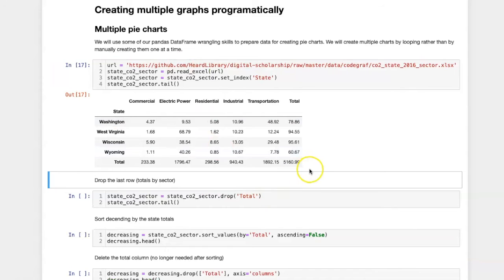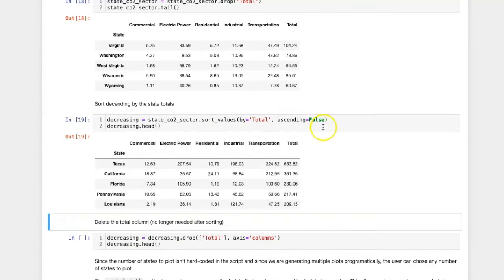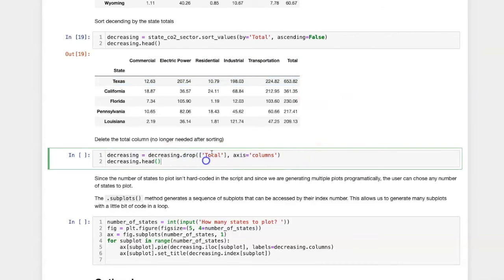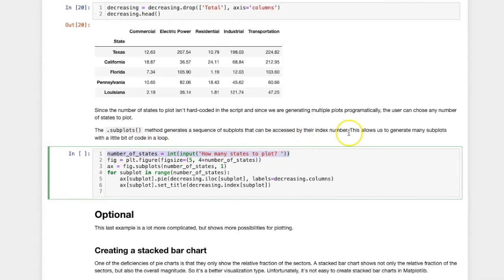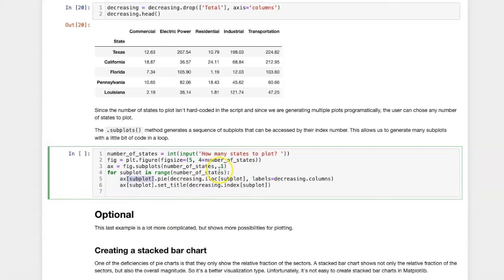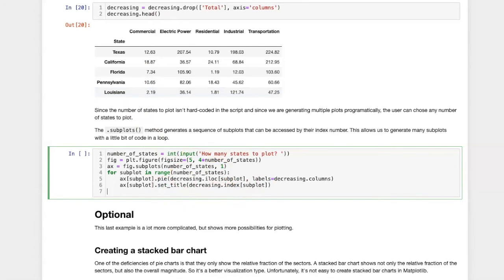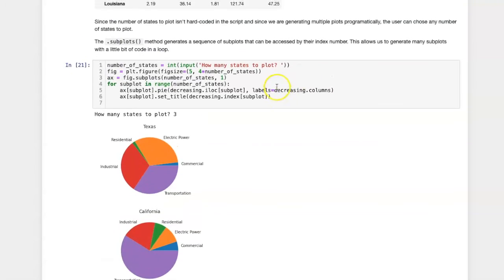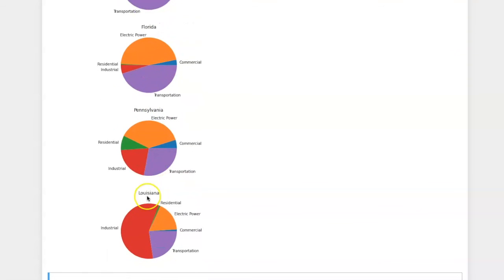010h Creating subplots programmatically in Matplotlib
Demonstrates how to create any number of pie charts from rows in a pandas DataFrame by looping through multiple subplots.